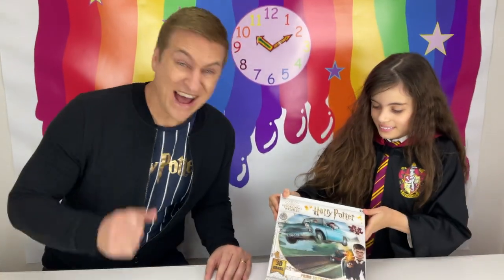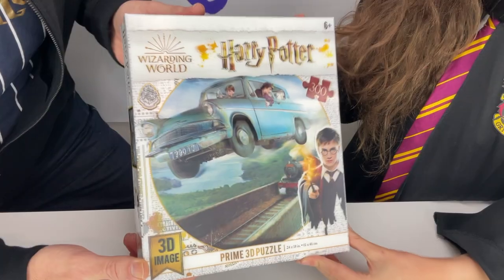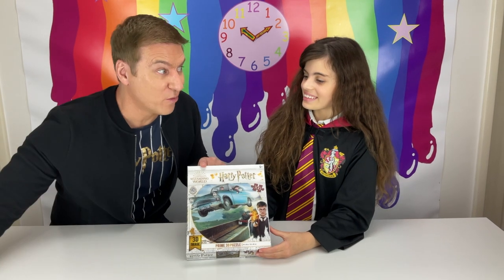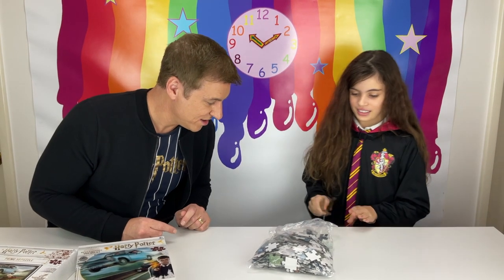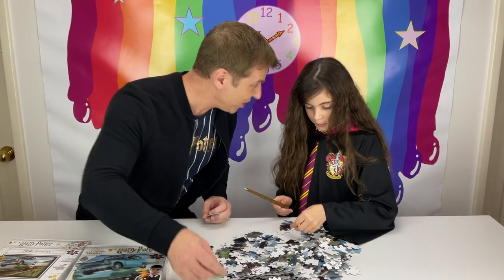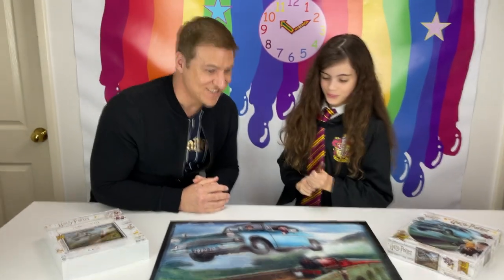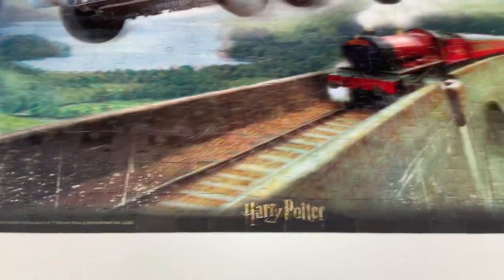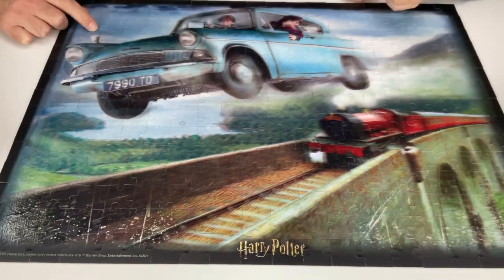Harry Potter Flying Car 3D Hermione Granger Jigsaw More American G #7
Hermione Granger fills in for American G today doing a HARRY POTTER 3D JIGSAW!!!😃
and LIKE 👍 to see more and tell all your friends NOW!

and make sure to give a BIG THUMBS UP 👍

PRIZE OR PENALTY!

Can’t wait to see you again on the next Slime Time!!!

Check out my Insta for hints of what’s in the next video!